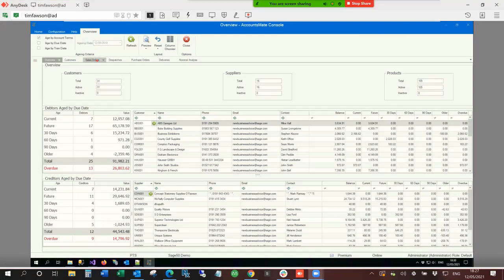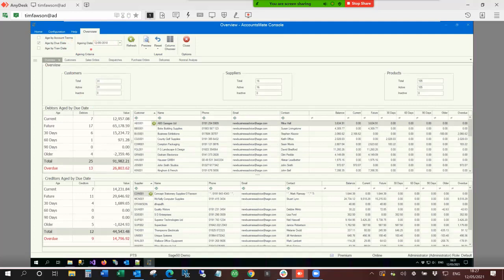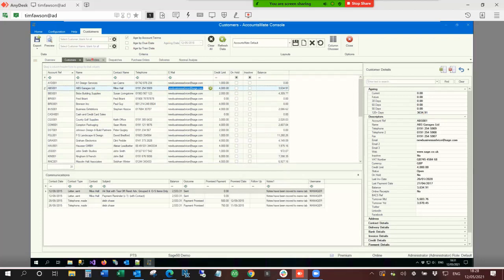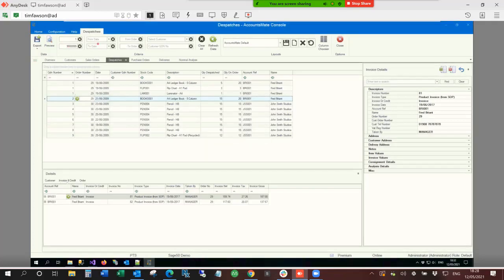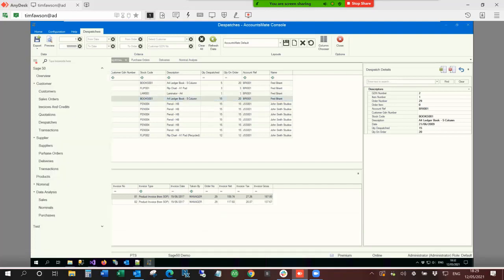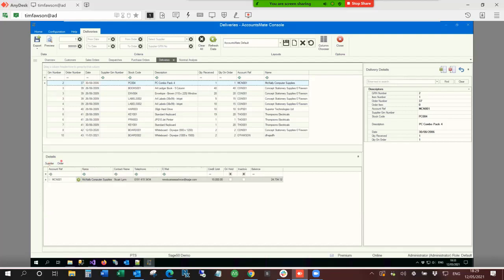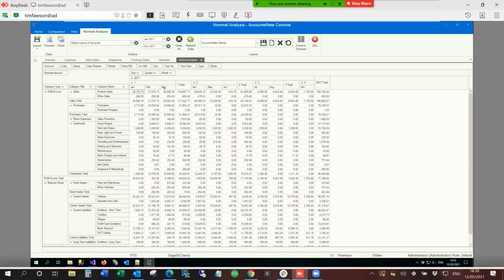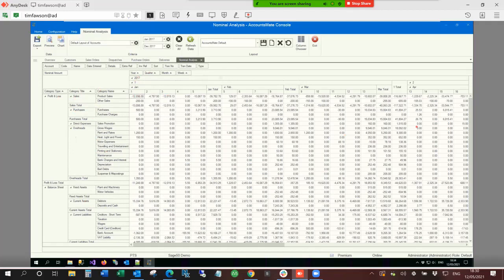AccountsMate May 2021 Release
Pimbrook release the next version of our enhanced query tool for Sage 50 - AccountsMate in May 2021. This includes multiple ageing methods for customer and supplier debt, new sales despatch and purchase delivery enquiries and improved product and nominal enquires.